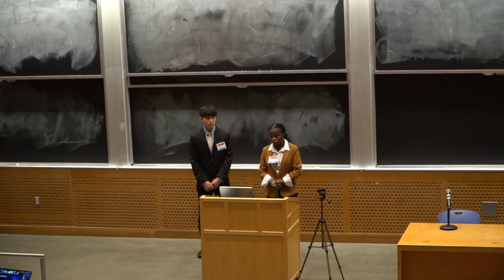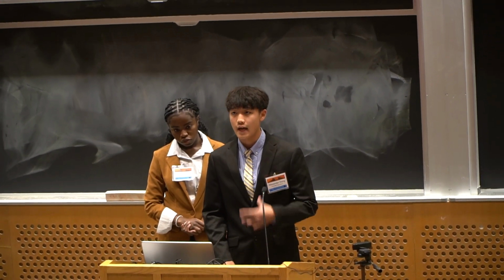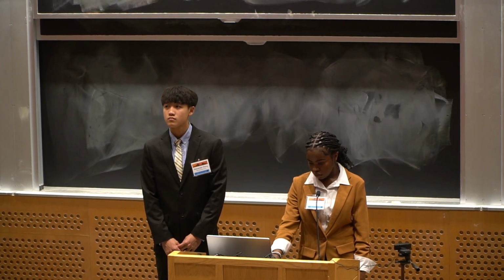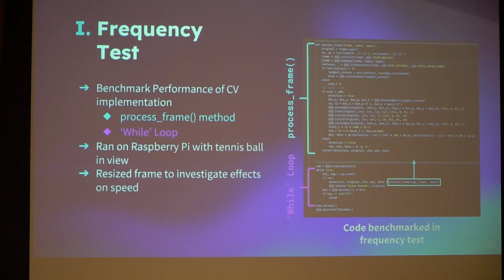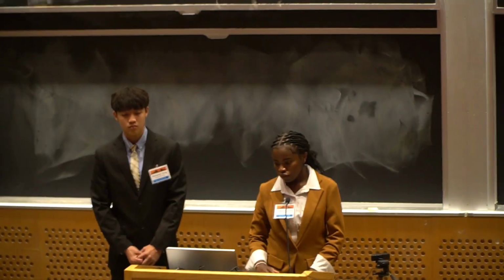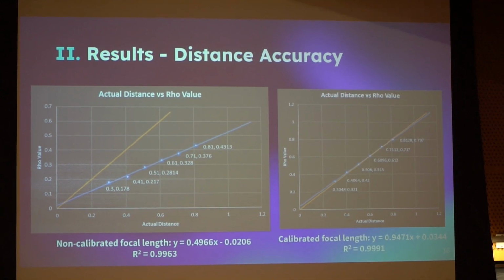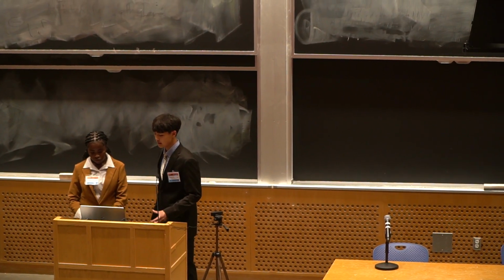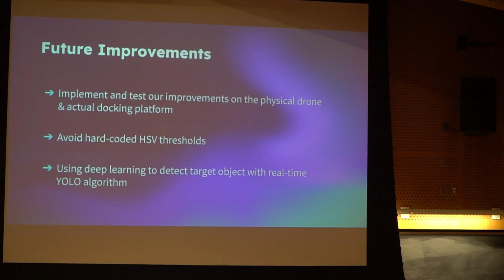Alex MIT Presentation